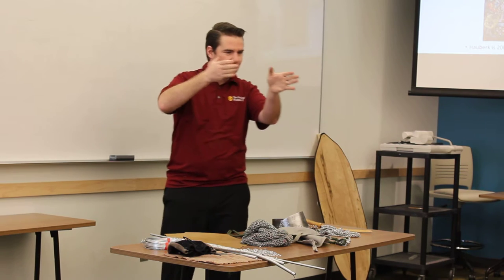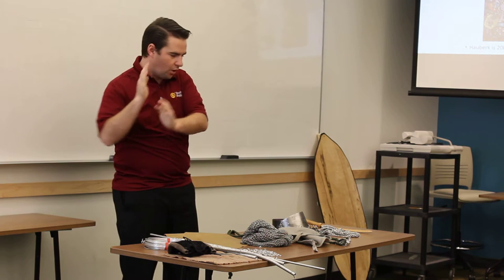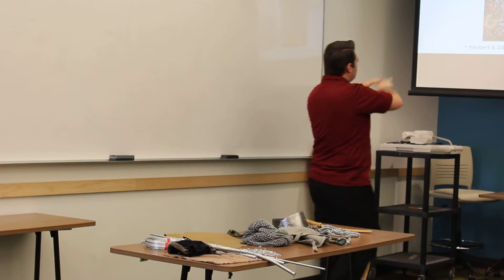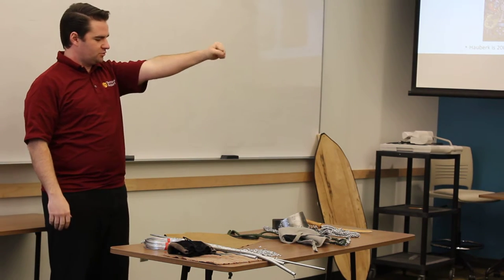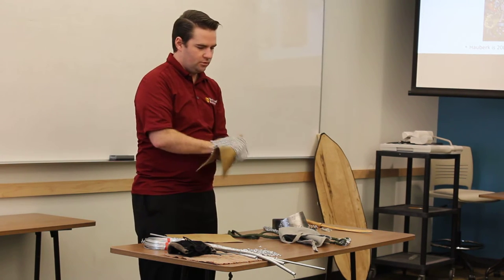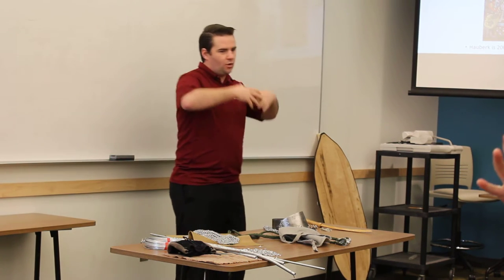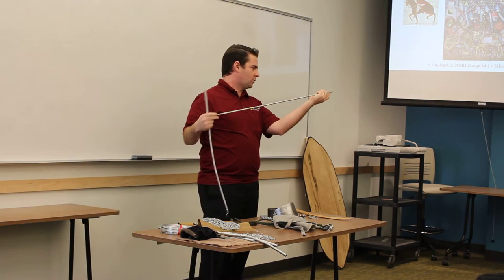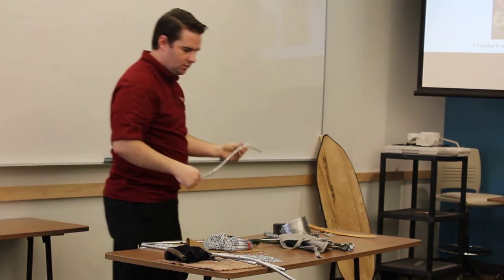History of Chainmail Armor Part 2 of 6